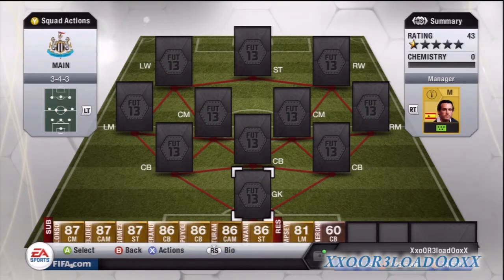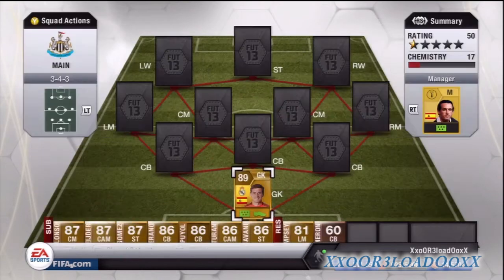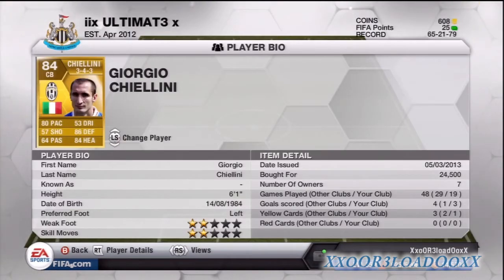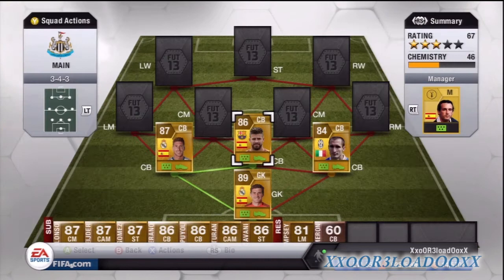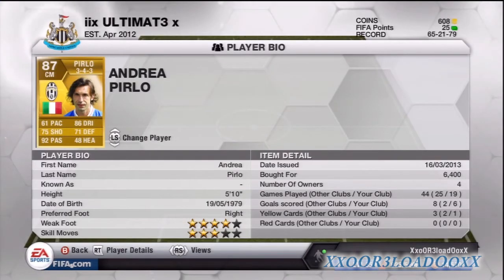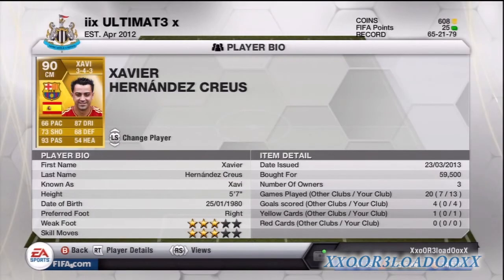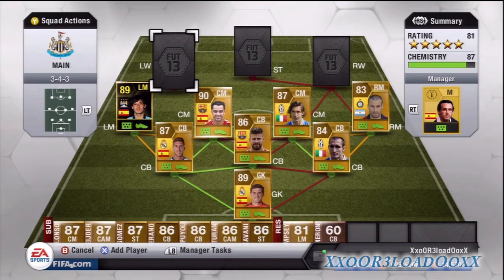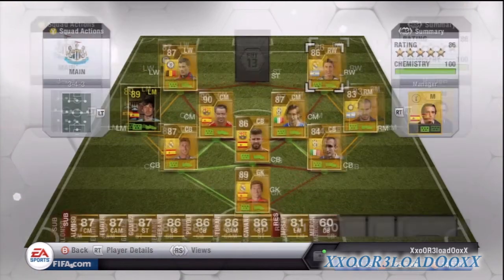FIFA 13 BEAST 650k SQUAD BUILDER! - ft. IF SILVA + 90 RATED!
This is a 650k squad builder, featuring IF David Silva, 89 + 90 rated players.